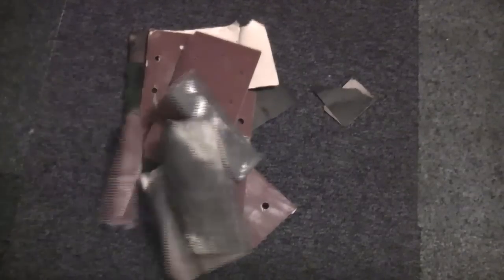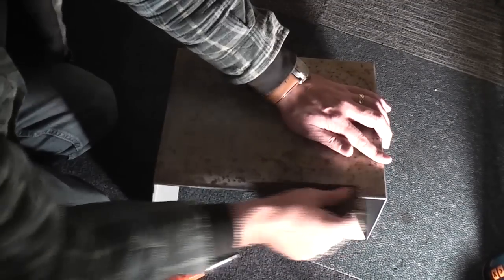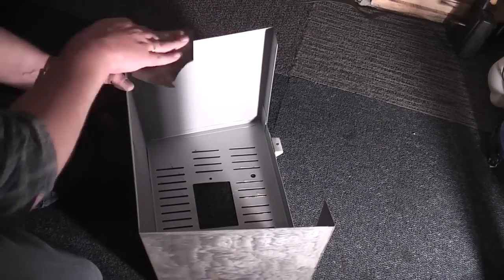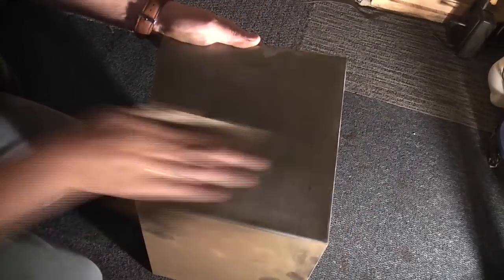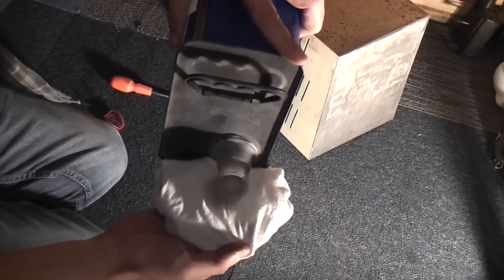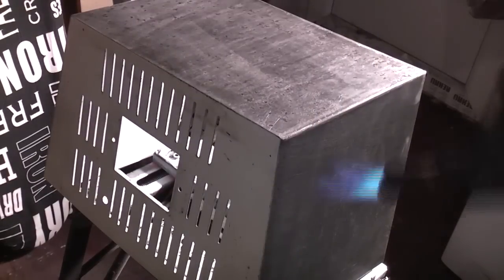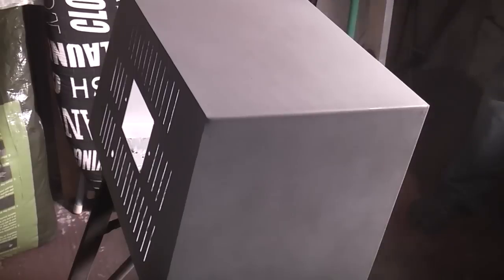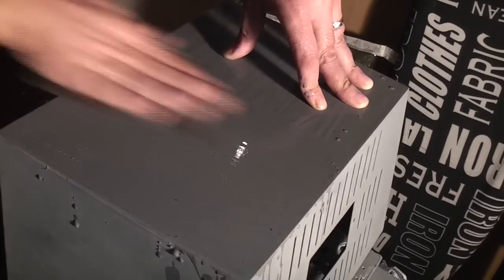Commodore PET Restoration - Sanding & Primer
Continuing on with the restoration. Still working on the top case. Starting to sand it and applying the first coats of primer.

Commodore PET Restoration